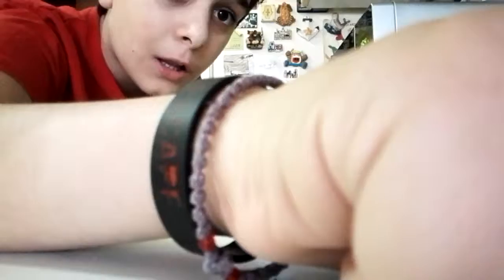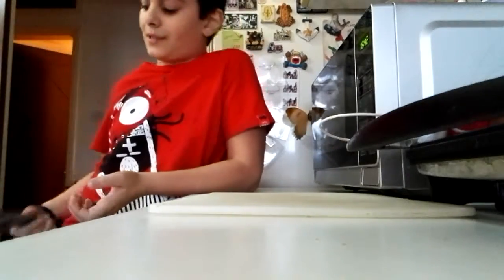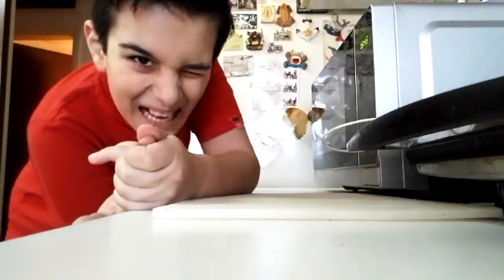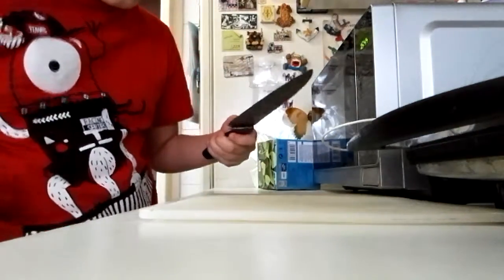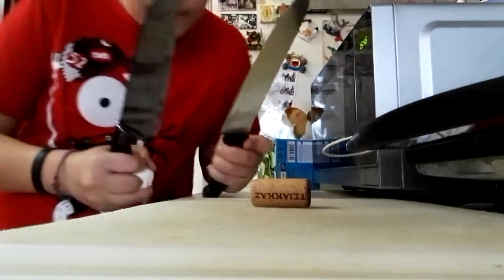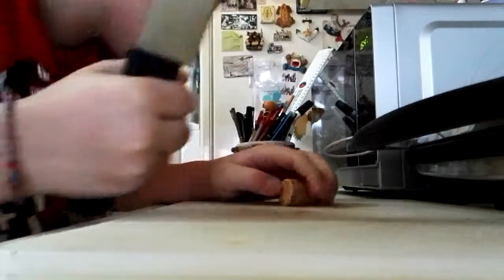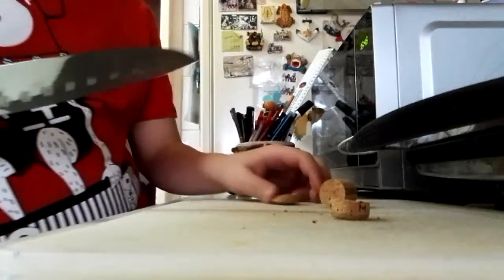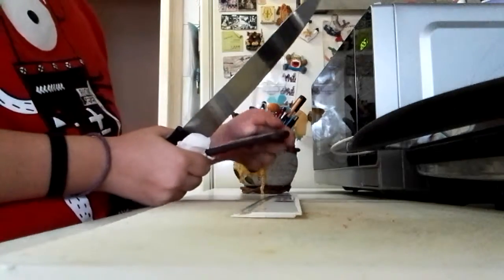Knife cuts stuff